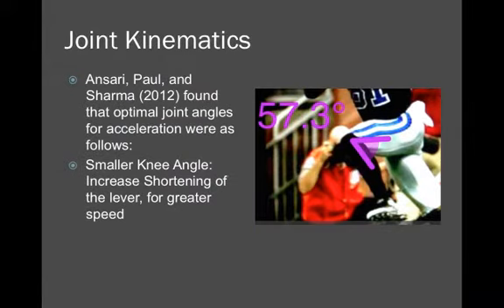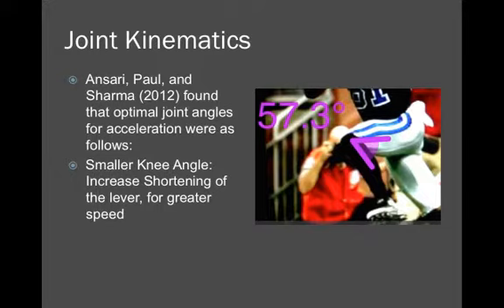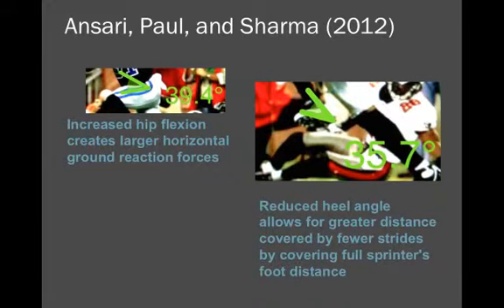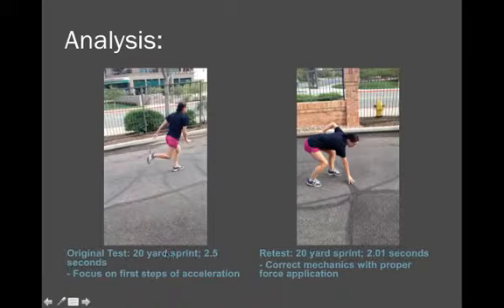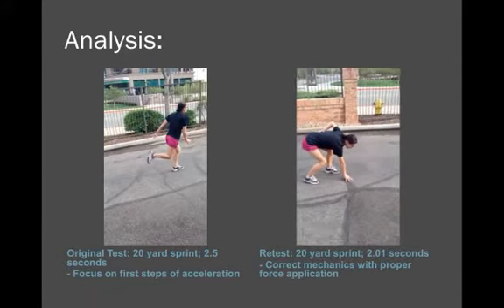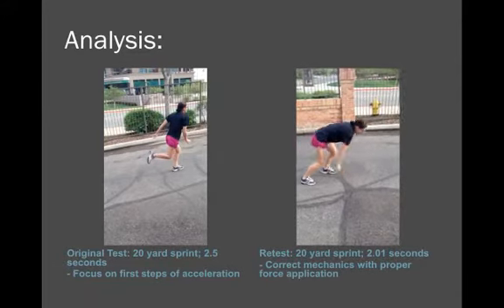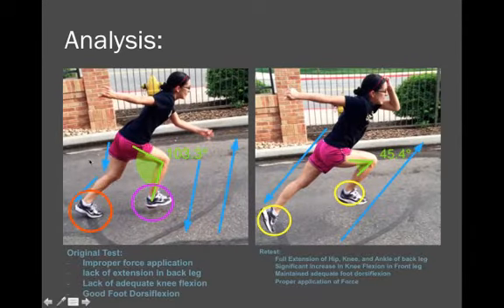Isaiah Castilleja HM 503 Final Biomechanics Analysis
Biomechanical Anaylsis of Sprinting During Acceleration Phase

Table of Contents:

01:37 - Marker
03:59 - Marker
09:22 - Marker
09:51 - Marker
09:53 - Marker
13:29 - Marker
13:54 - Marker